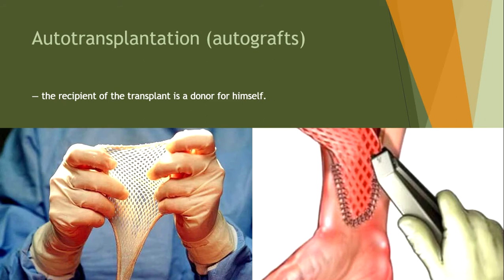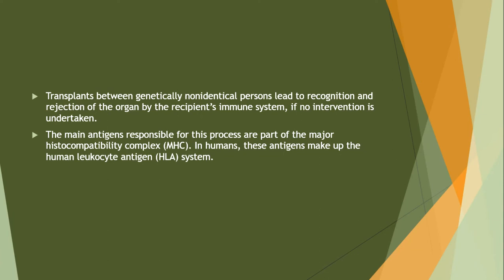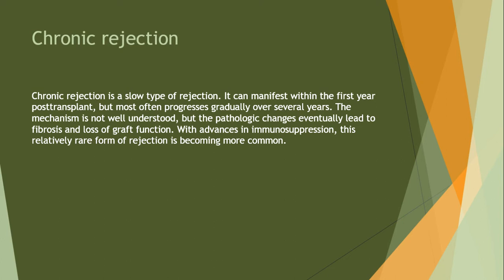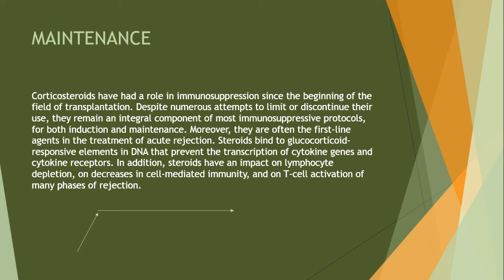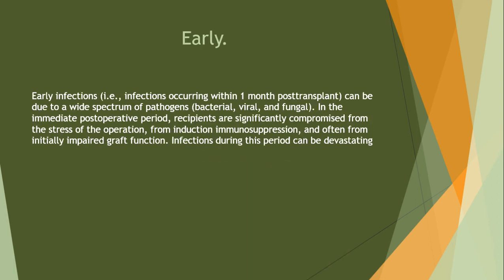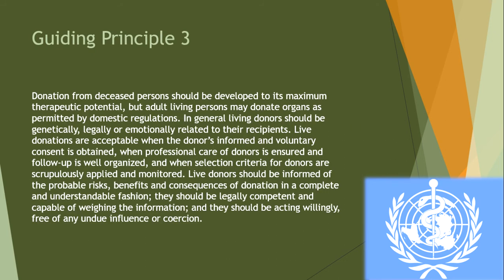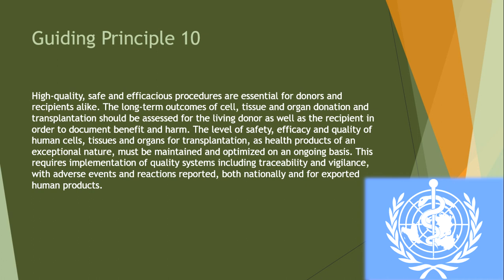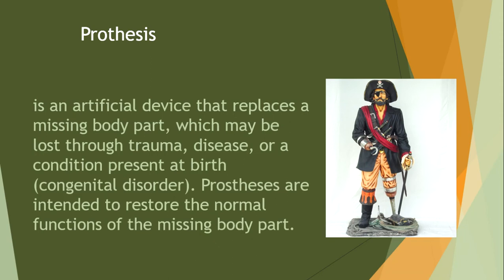Transplantology - Lecture №15